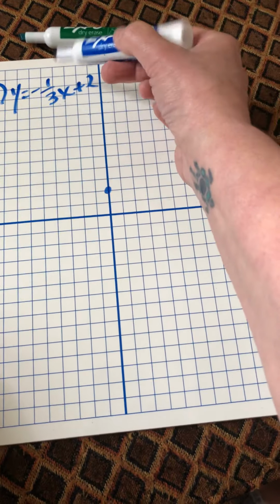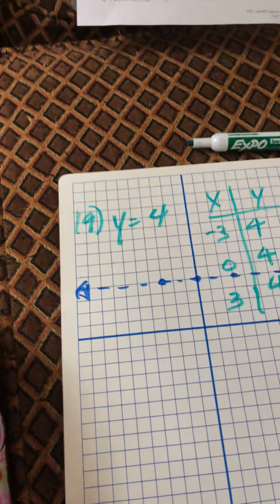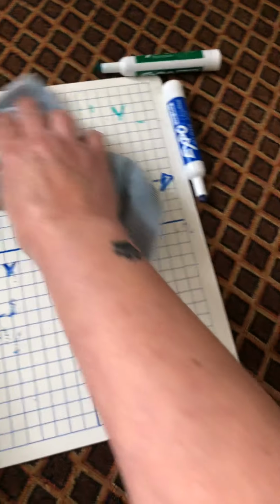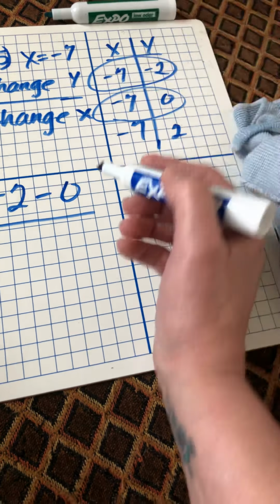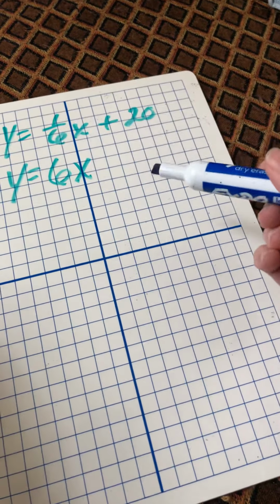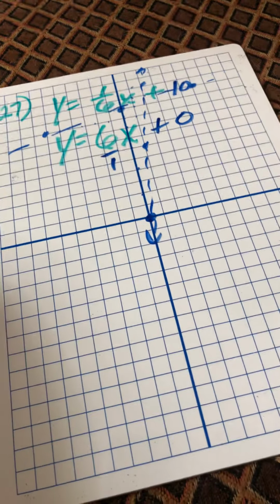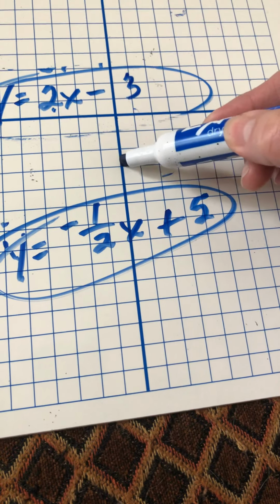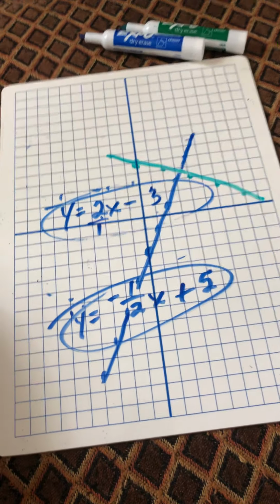T3R, 17-29, odd